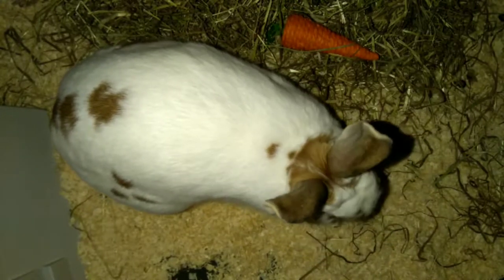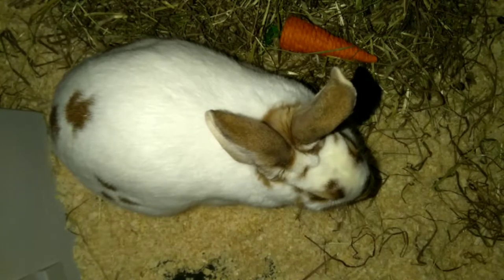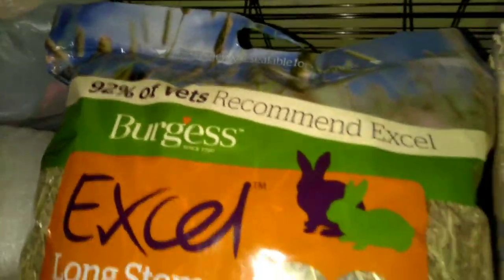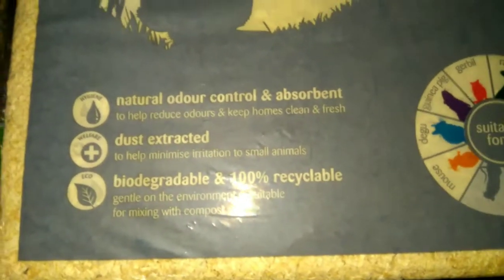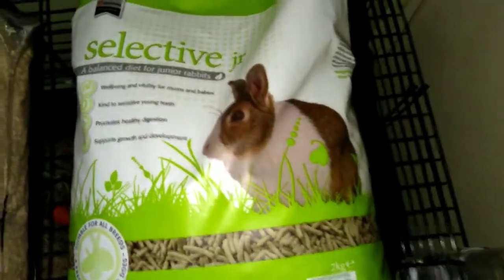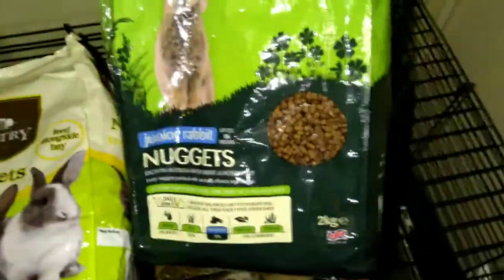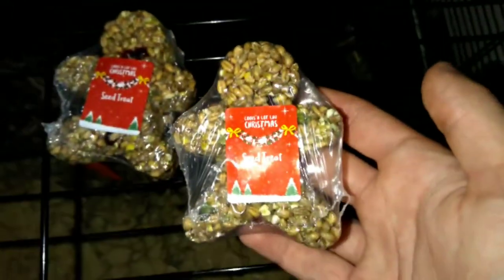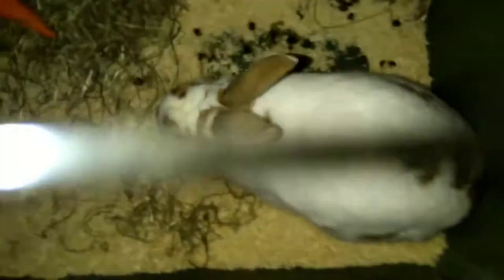RABBIT SHOPPING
Welcome to Nell's Animal Room